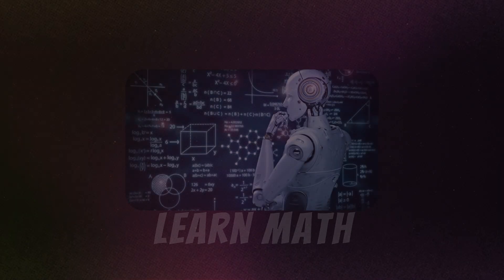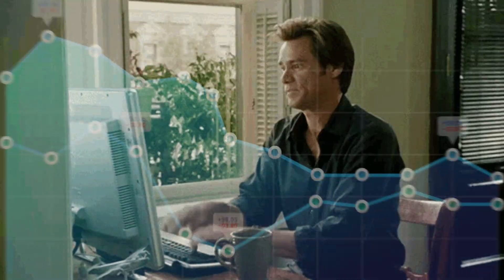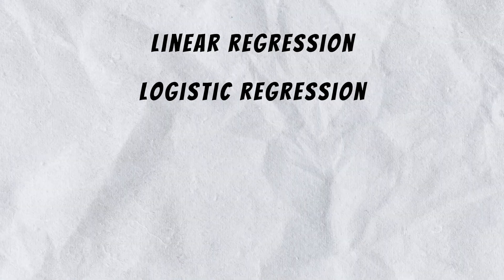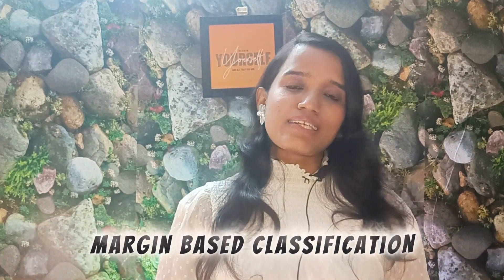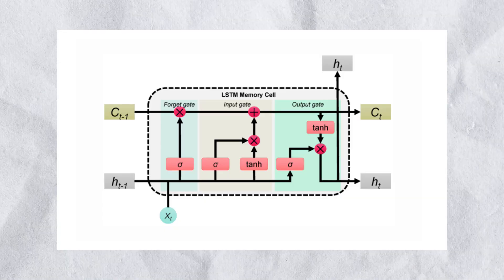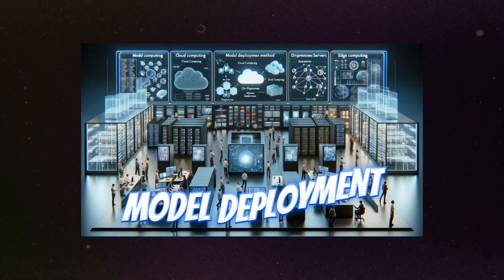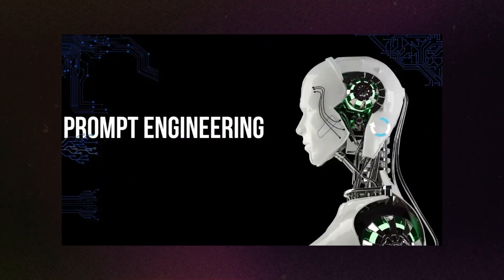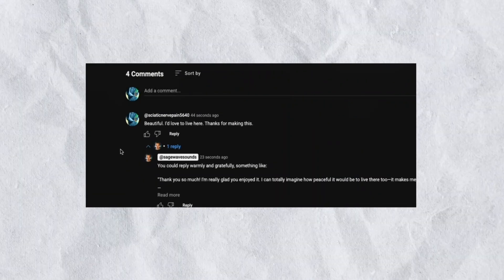AI & Machine Learning Roadmap for 2026 | from basics to AI/ML advanced (No Fluff) in Tamil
If you’re serious about getting into AI and Machine Learning in 2026, this video gives you the exact roadmap — Python → Math → ML → Deep Learning → AI Engineering → LLM Tools → Projects → Career Paths.

No unnecessary theory. No noise. Just a clear path to go from complete beginner to job-ready AI/ML engineer.

The right way to start with Python

Must-know Math for ML (without overcomplicating it)

The core ML algorithms that form the real foundation

Deep Learning essentials (ANNs, CNNs, RNNs, Transformers)

What AI Engineering actually means in 2026

LLM tools to master (LangChain, Hugging Face, OpenAI API)

MLOps basics: Docker, APIs, Cloud deployment

Projects that actually matter for your portfolio

The most realistic career paths in AI & ML

🚀 Who This Roadmap Is For

Students

Working professionals switching careers

Developers entering AI/ML

Anyone who wants to build real AI products

📌 Why This Roadmap Works

Because it’s based on real-world workflows, not random tutorials.
You’ll know exactly what to learn and in what order — no confusion.

👉 Watch till the end to avoid the mistakes most beginners make.
👉 Save this roadmap — it’s all you need.

Like the video, share it with someone learning AI, and watch the next video on building your first ML project step-by-step.